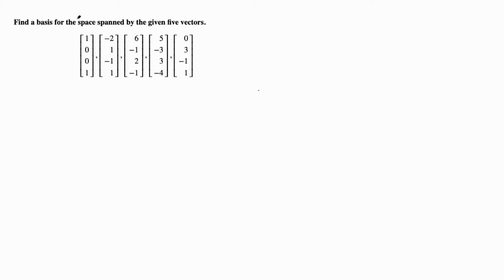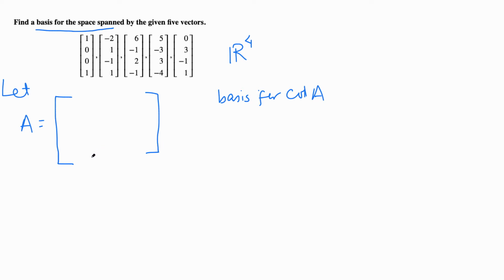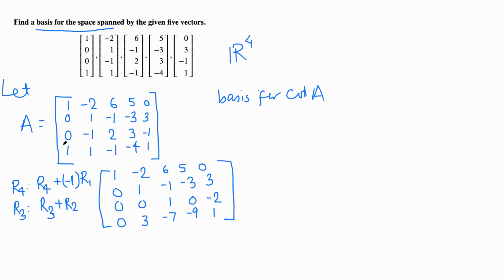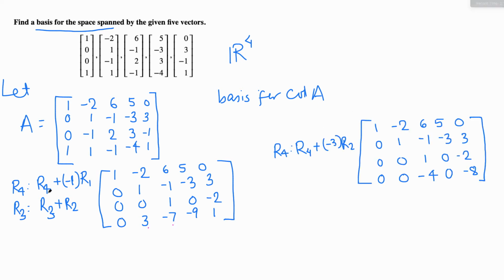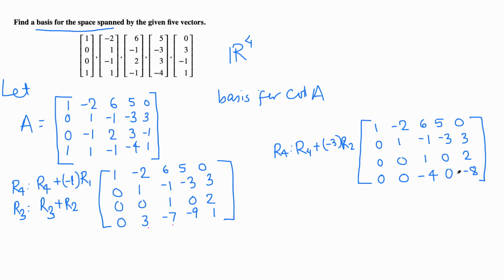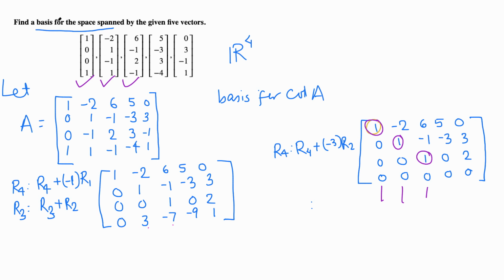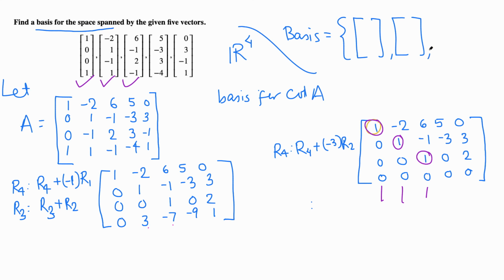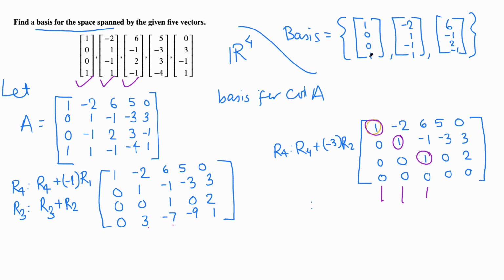Linear Algebra: finding a basis for the space spanned by given vectors